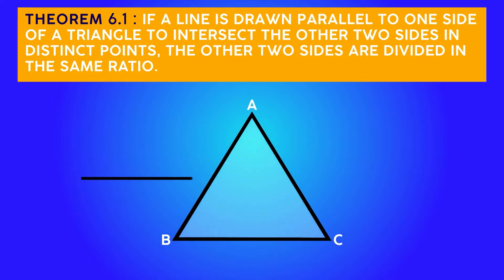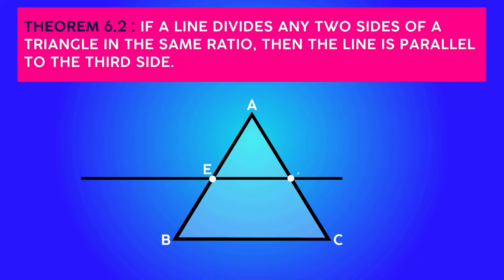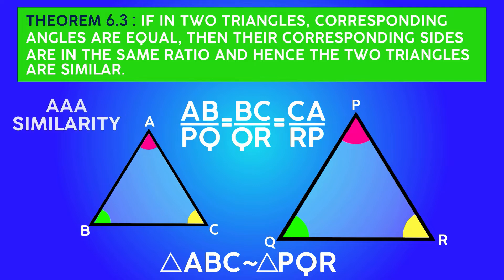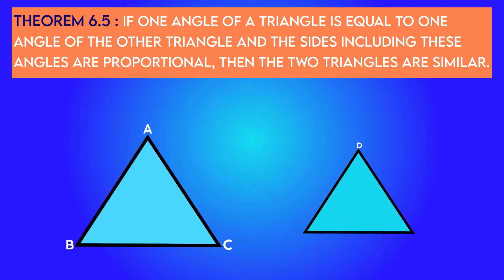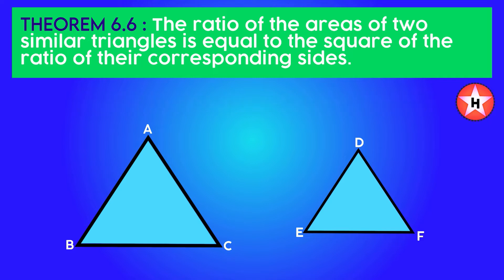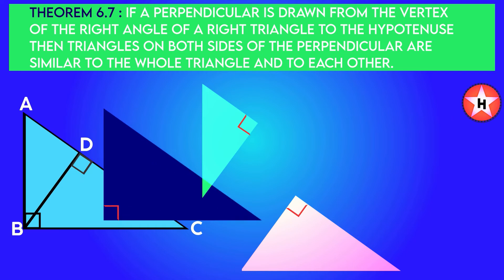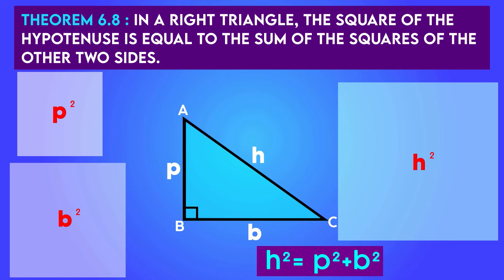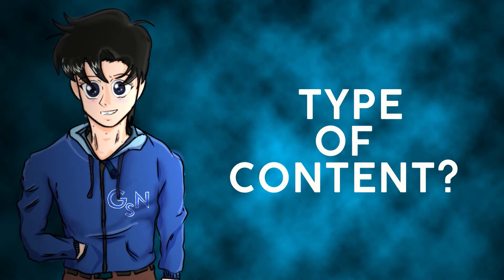Triangles Class-X All 9 theorems explained | Animated | Ch-6 NCERT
Upload was not on time due to some issues.

00:00 Intro
00:05 #1
00:30 #2
00:44 #3
01:06 #4
01:25 #5
01:43 #6 (H)
02:10 #7 (H)
02:42 #8
02:57 #9
03:14 Important
03:24 Credits and Outro

Due to some issues I could not use the Mixit sound effect for transition but Mixit is in the credits - My bad!
Theorems stated hard in this video may/may not be hard for everyone. Just another way of regarding those as important.